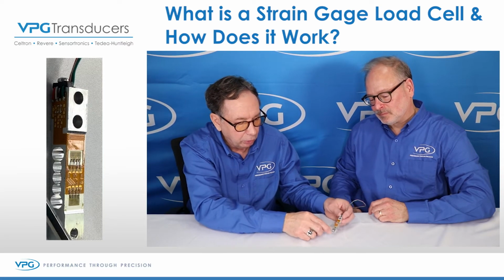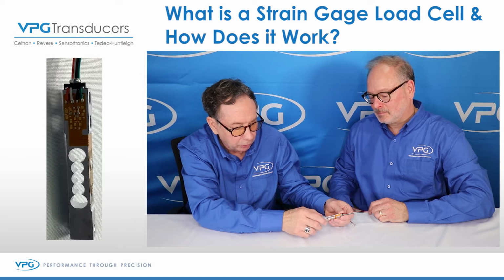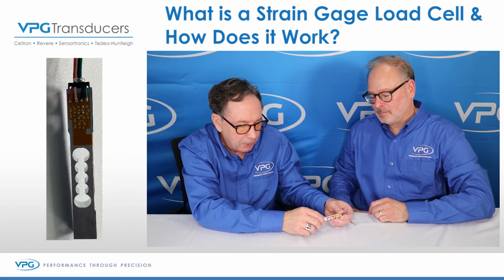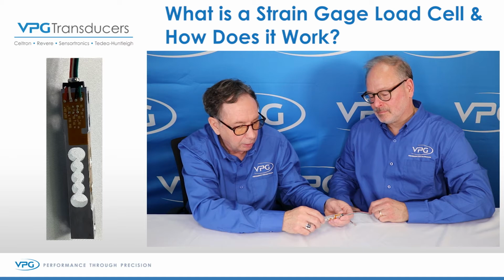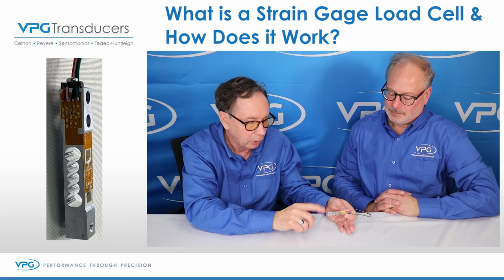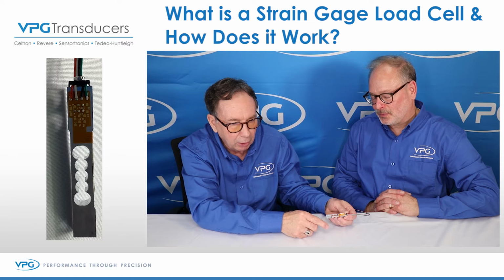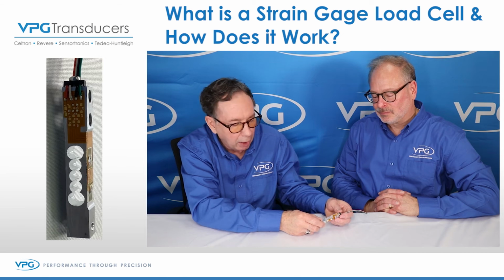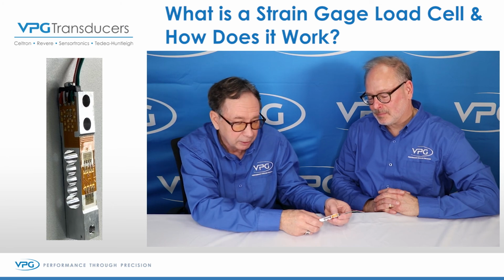What is a Load Cell & How Does it Work?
A load cell is a transducer (physical element) that converts mechanical force into electrical signal. There are several different types of load cells such as hydraulic, pneumatic, and strain gage that operate in different ways, but the most commonly used load cell today is the strain gage load cell. A typical load cell usually consists of four strain gages (full-bridge) in a Wheatstone bridge configuration.

There are several deformation modes in load cells:
• Bending – Active joystick, extensometers, infusion pump pressure.
• Direct Stress – Bolt in tension, suspension pushrod, silo leg.
• Shear/Torsion – Driveshaft, steering column.